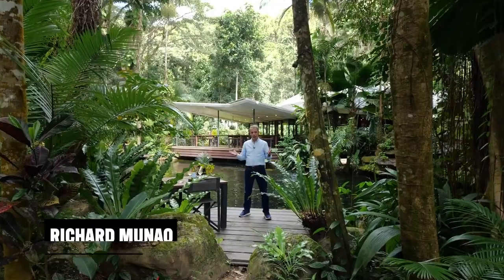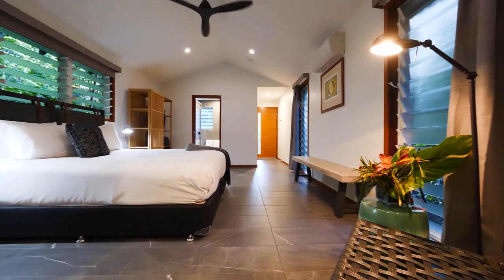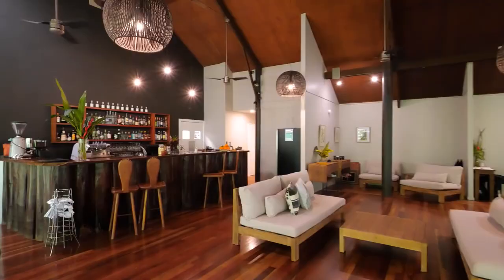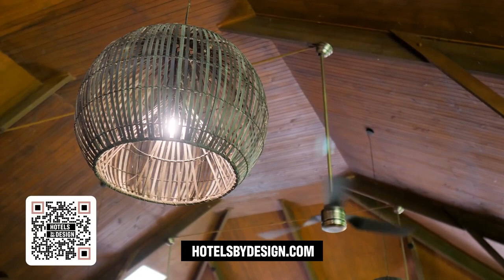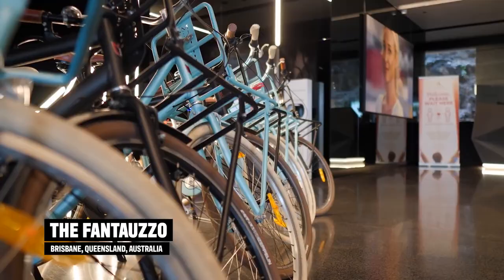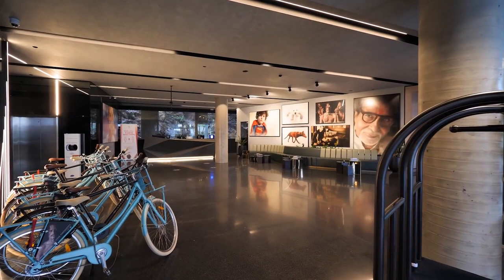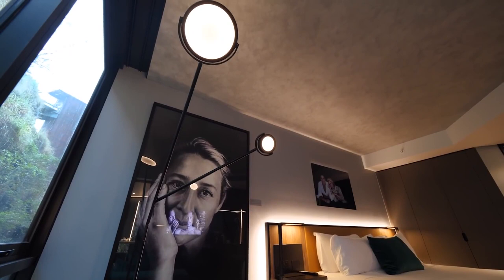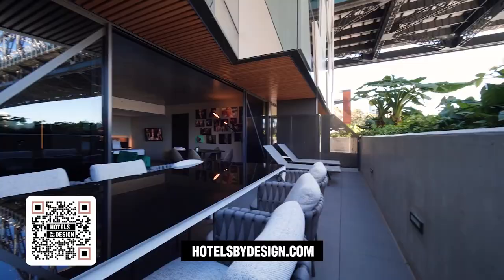Why Does This Luxury Hotel NOT Have WiFi? | Hotels By Design: Australia & New Zealand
At the Daintree Ecolodge, guests are placed in the middle of the Australian rainforest using design and architecture to bring nature indoors, but why have they not installed WiFi? Also, learn about The Fantauzzo, a hotel centred on the idea that art should be accessible to all and have designed the hotel to showcase artworks all around the space for reflection, appreciation and inspiration.